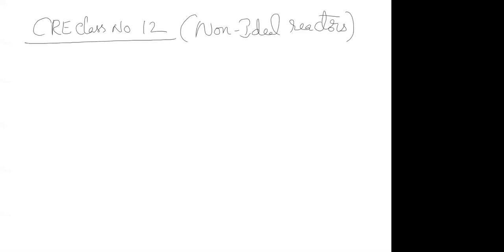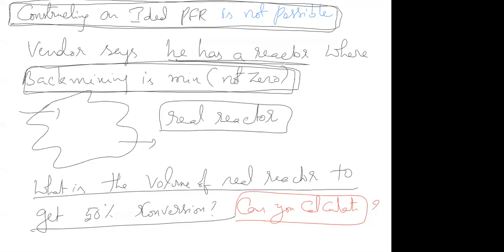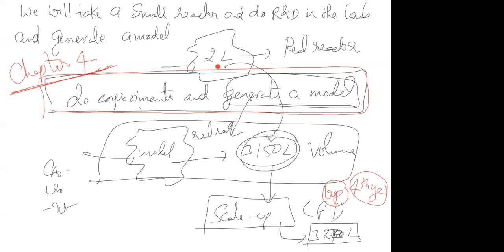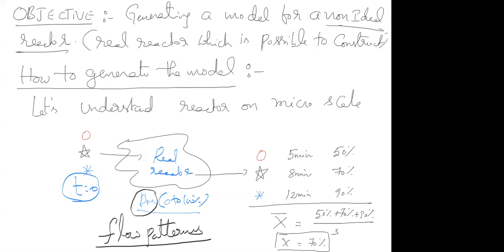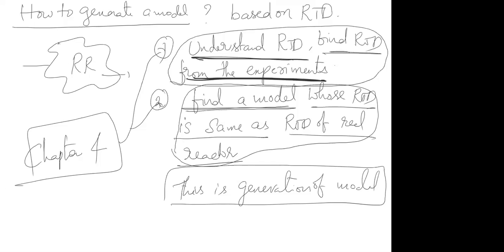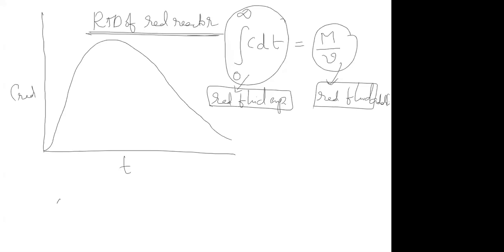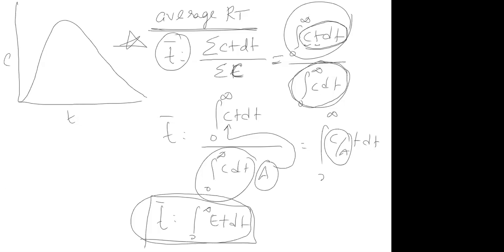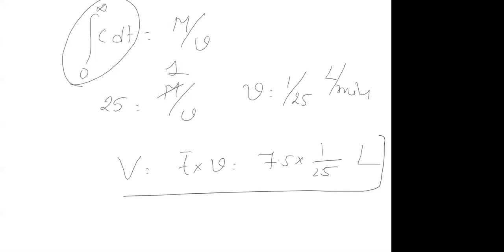GATE CH CRE 12 - Chapter 4 - Non Ideal Reactors